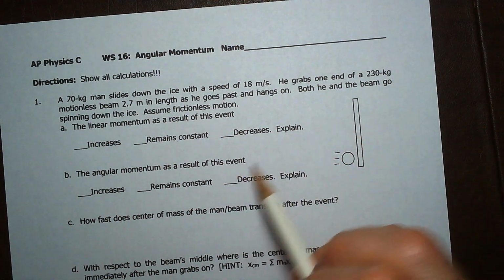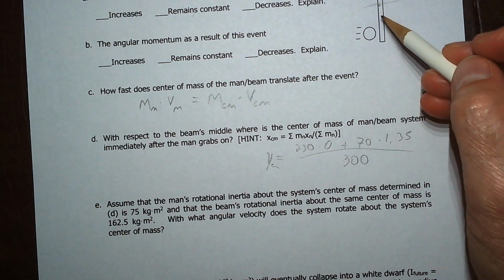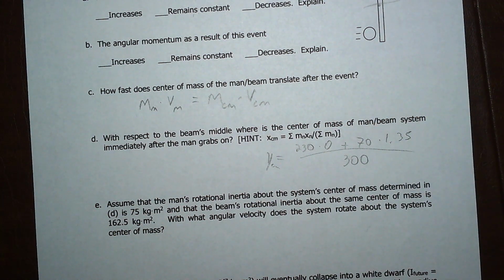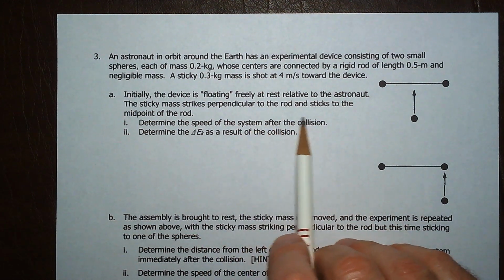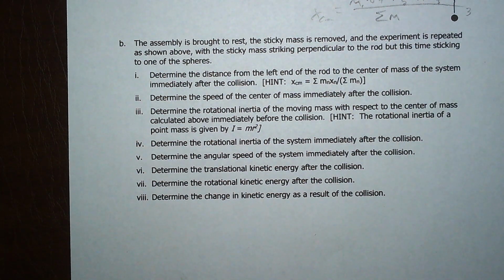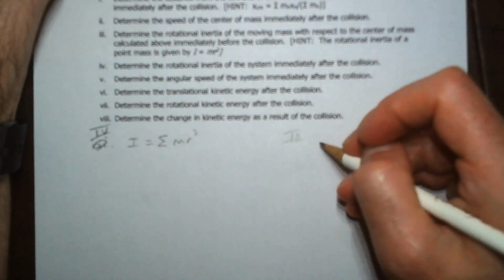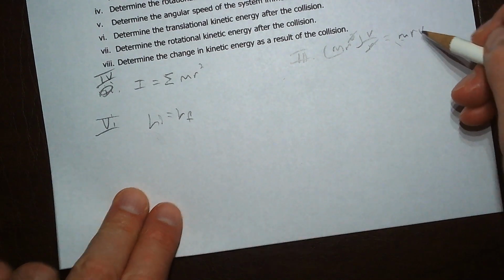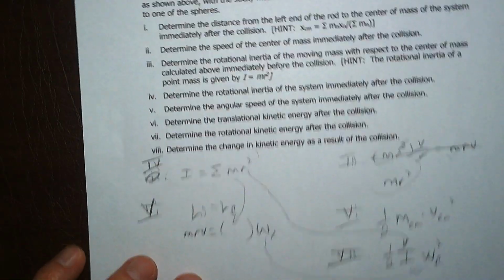WS 16 (angular momentum)